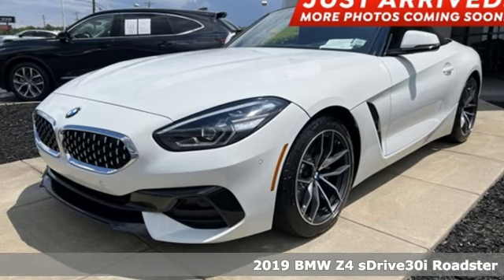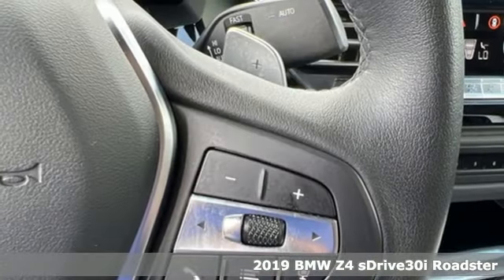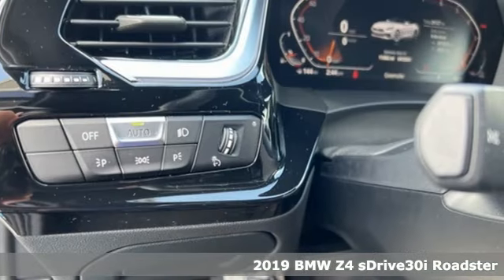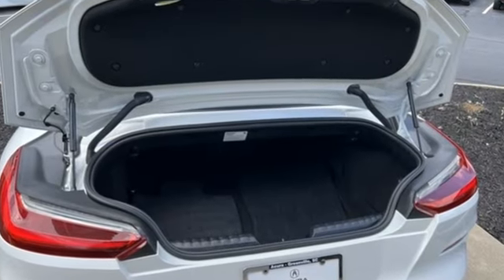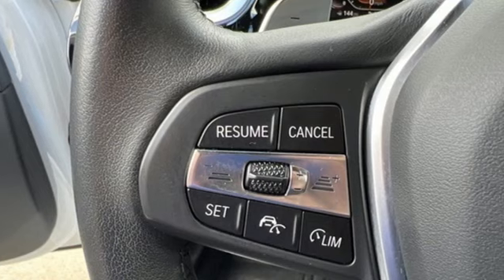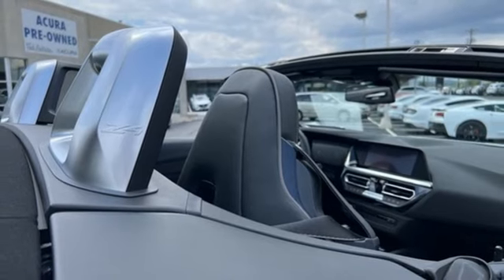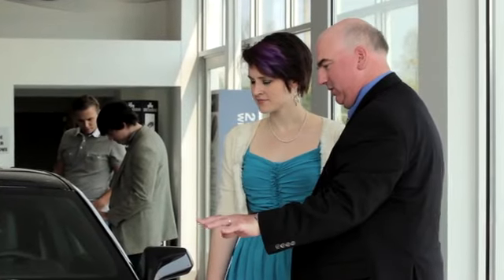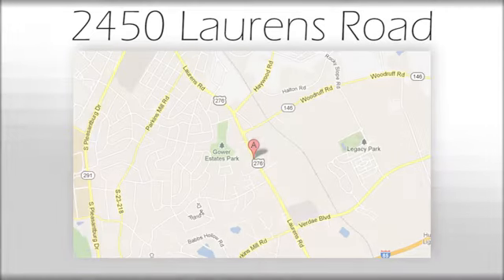Used 2019 BMW Z4 Greenville SC Easley, SC AP5995 - SOLD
Year: 2019
Make: BMW
Model: Z4
Trim: sDrive30i
Engine: 2.0L 4-Cylinder 16V
Transmission: 8-Speed Automatic Sport
Color: White
Interior: Black
Stock #: AP5995
VIN: WBAHF3C54KWW39442
***New arrival, more information and photographs coming soon!*** Please note, the information may not be accurate as we have not put the vehicle through service yet. CARFAX One-Owner. Clean CARFAX. 25/32 City/Highway MPGbrbrbrWelcome to Fred Anderson Acura on the Motor-mile! We're so happy you're here! Whether you stopped by because you are looking for a reliable, honest Acura dealership in SC, or you're just browsing for your next dream car, we are ready and willing to do whatever we can to help make your experience a truly exceptional one. We typically stock over 60-100 new and 50-75 used vehicles DAILY and work with several different banks to help ensure you get your best deal! (Recent production and transportation restrictions may cause inventory levels to vary). We are proud to serve our neighboring customers in Greenville, SC, along with our customers throughout Clemson, Anderson, Simpsonville, Spartanburg, Pickens, and the entire upstate and beyond! A huge shoutout to our loyal customers coming from out-of-state, whether that be from the busy city of Atlanta, GA, to the Blue Ridge Mountains, to Charlotte and Raleigh, NC, and beyond! We are so glad to have each and every one of you! We look forward to earning your business.

Address:
2450 Laurens Rd